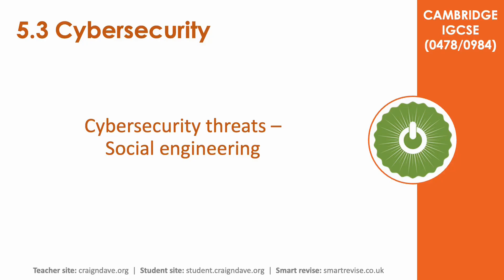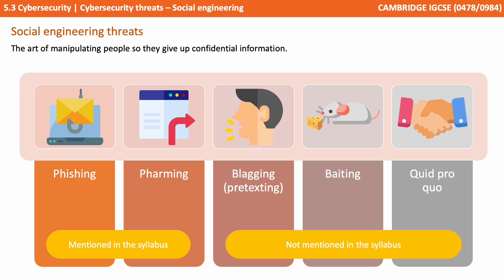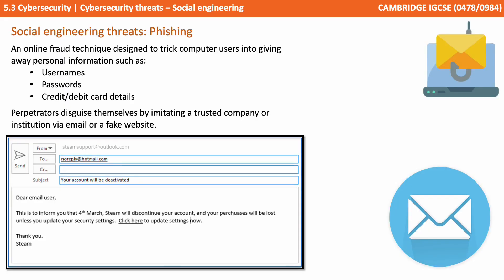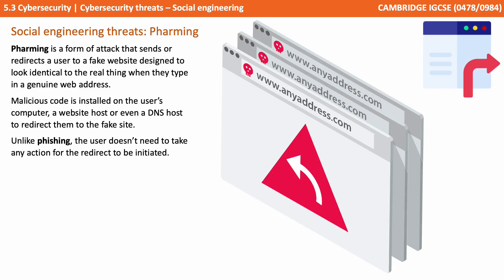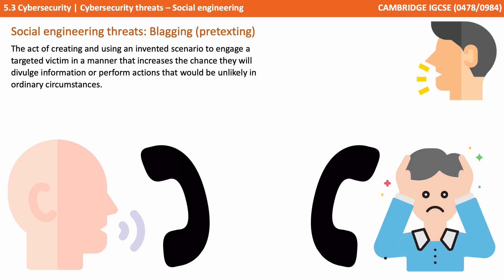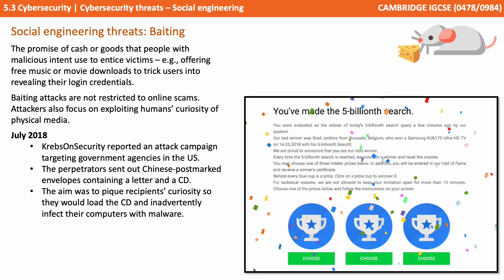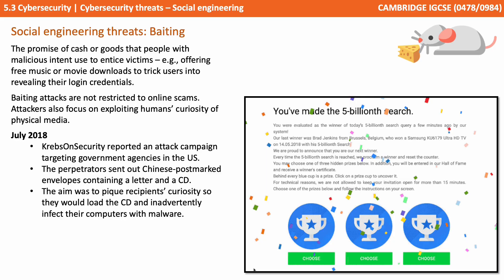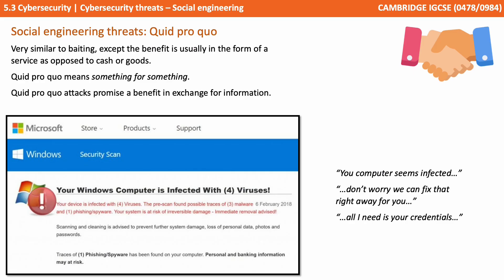65. CAMBRIDGE IGCSE (0478-0984) 5.3 Cybersecurity threats - Social engineering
00:00 Cybersecurity threats - Social engineering
00:08 Intro
00:13 Social engineering threats
00:38 Phishing
01:04 Pharming
01:36 Blagging (pretexting)
02:12 Baiting
03:05 Quid pro quo
03:26 Summary
03:32 Outro